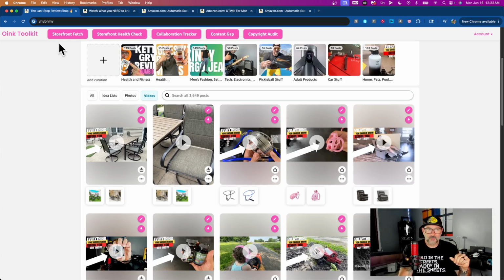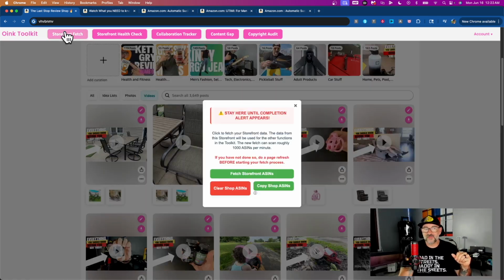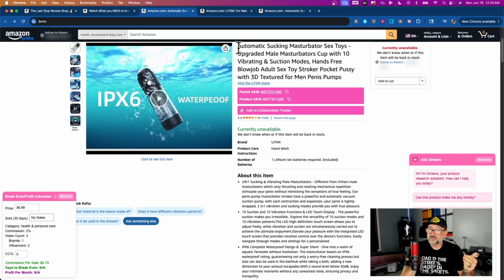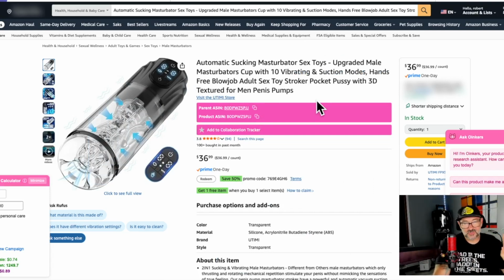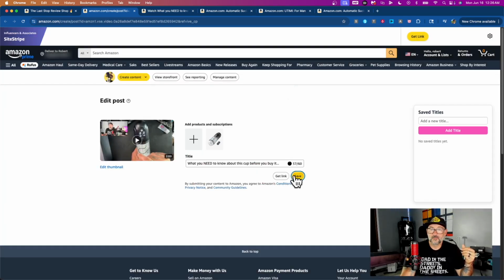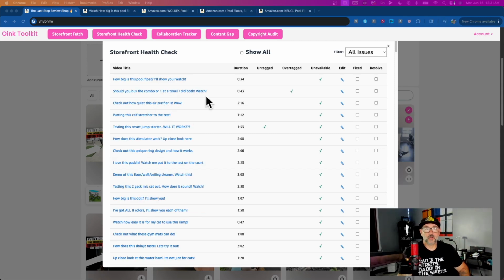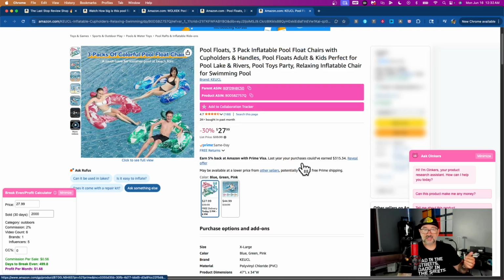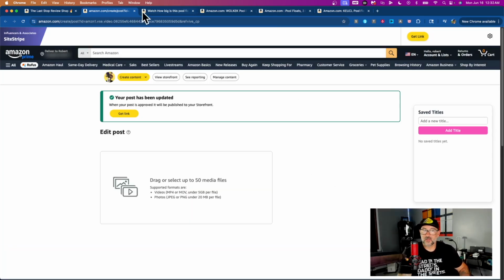New Extension Feature: Unavailable Products